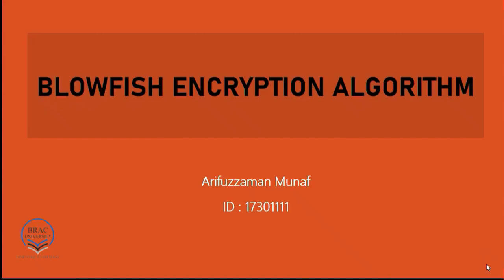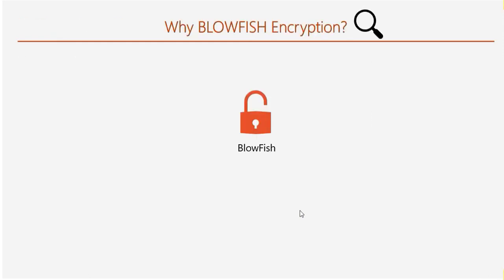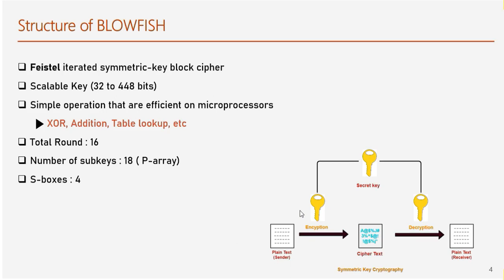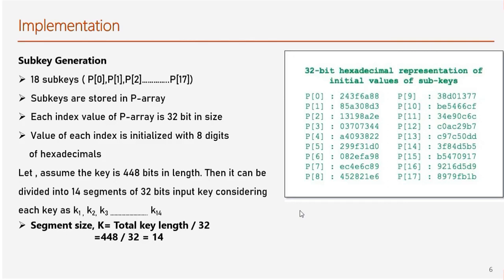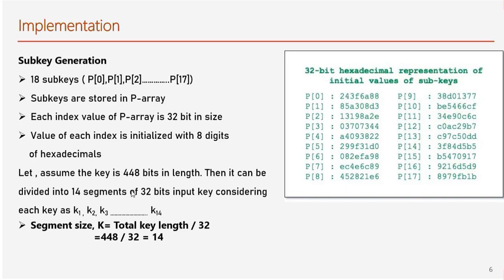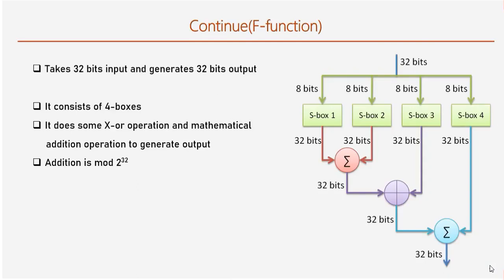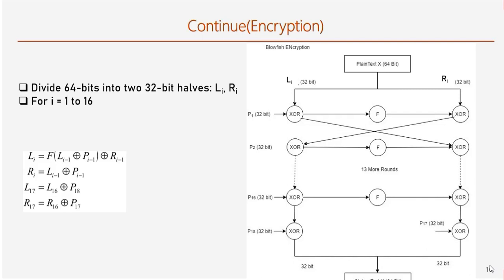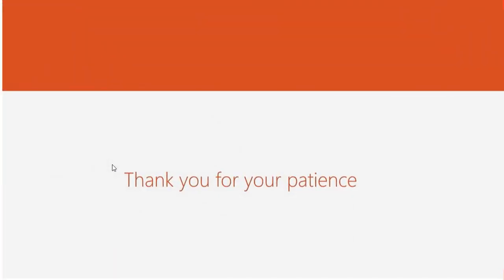BLOWFISH ENCRYPTION ALGORITHM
BLOWFISHENCRYPTION ALGORITHM